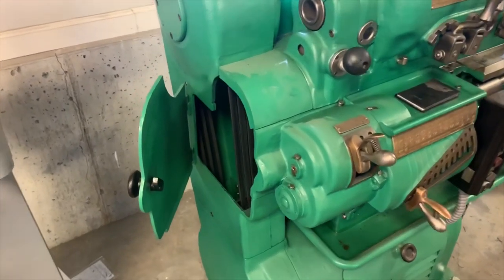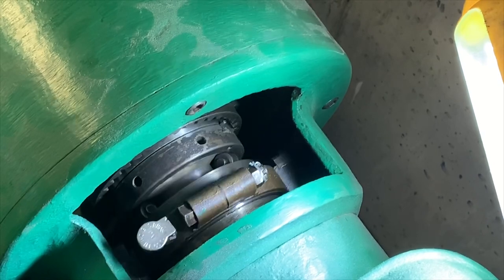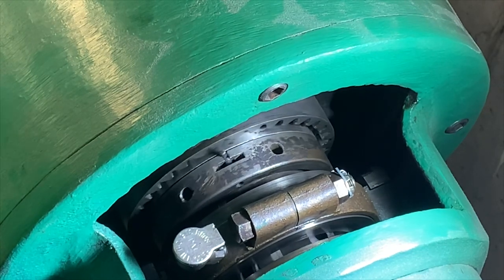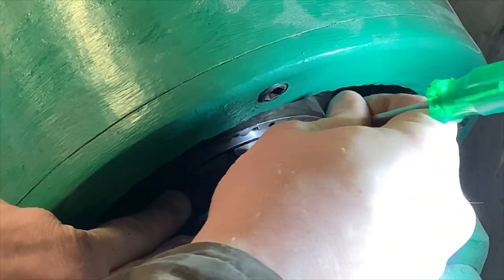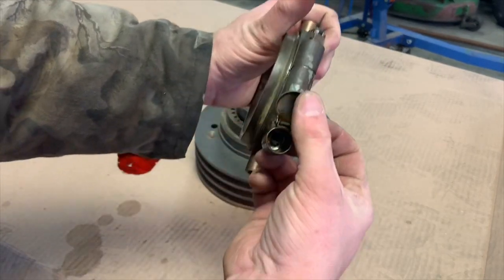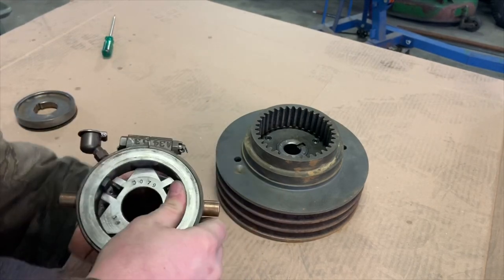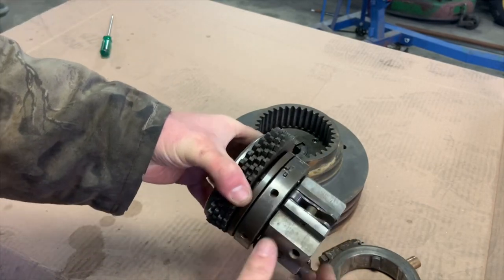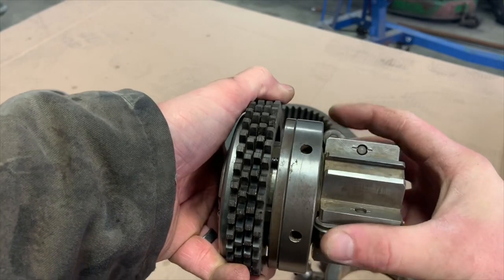Hendey Lathe Main Clutch Adjustment & Component Overview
I adjust the clutch on my 12 x 30 Gearhead and show the parts up close on a lathe that I have dissembled. It helps to see the parts up close to understand the process.